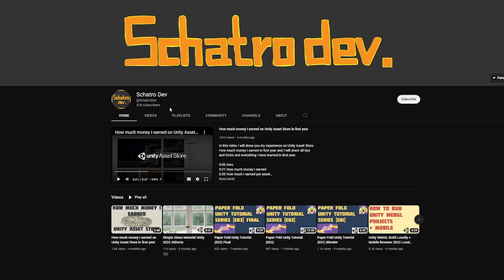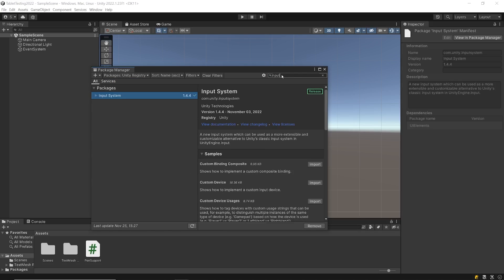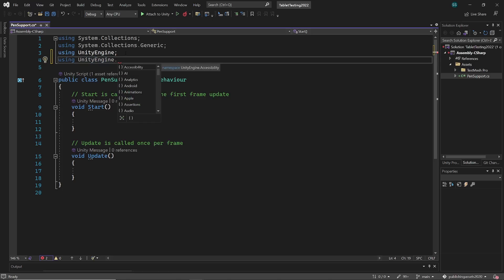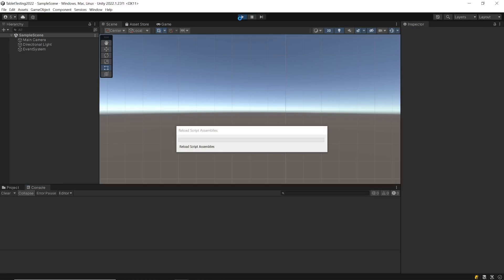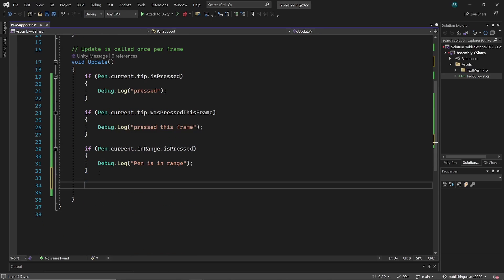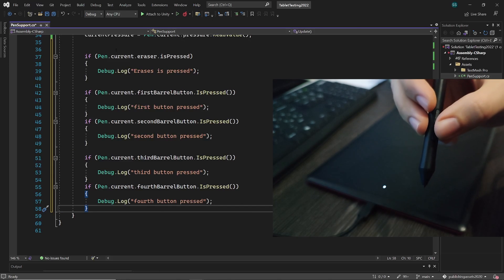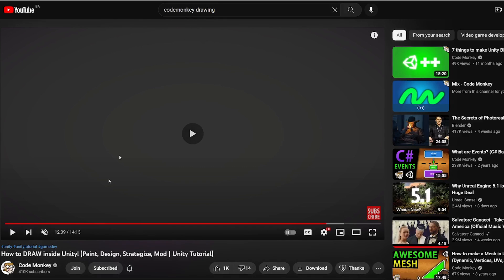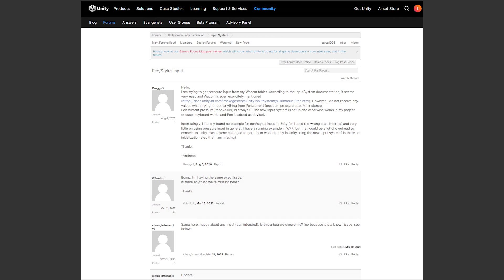Unity Pen Tablet Stylus Support Drawing Tutorial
In this video I will show  how  pen/tablet/stylus is supported in Unity. And how to use pressure sensor to draw lines.

0:00 Intro
0:24 Setup
1:35 Coding Part and main features
4:39 Drawing lines with pressure sensor
5:47 2020 version problems
6:18 Outro

All of my game assets:
Unity Asset Store

--SOCIAL MEDIA--